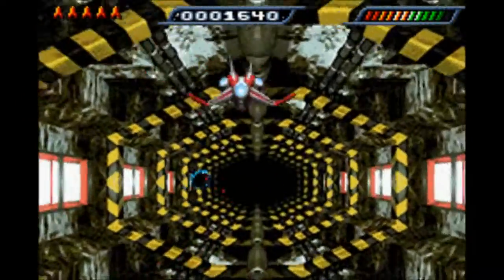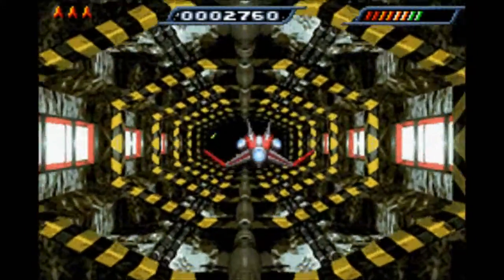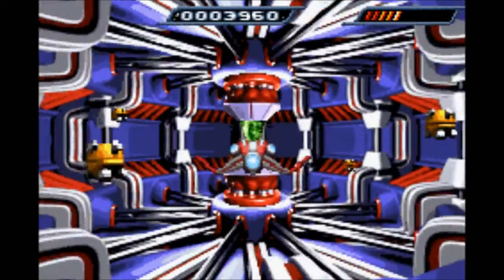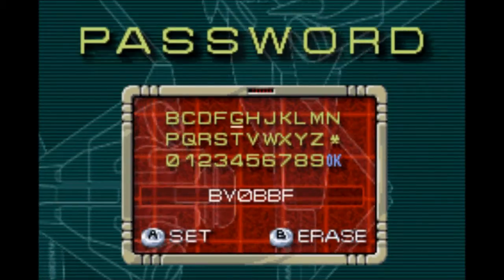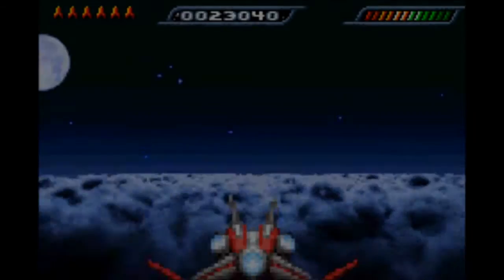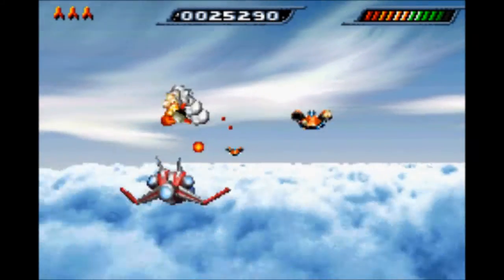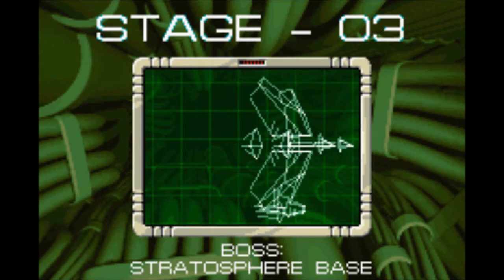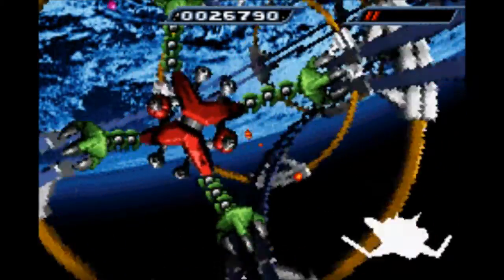Iridion 3D - on the GBA - with Commentary !!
IRIDION 3D on the Game Boy Advance. Published by Majesco in 2001. A top quality shooter. Graphically fabulous with varied stages and cool end of level Bosses.